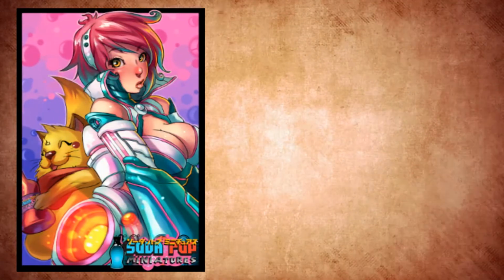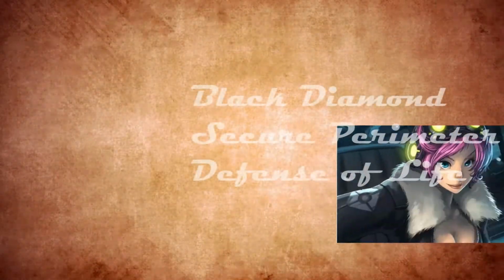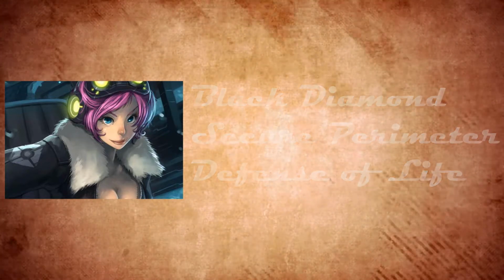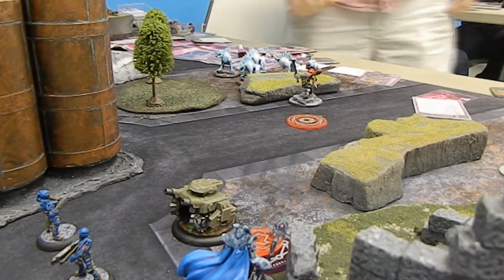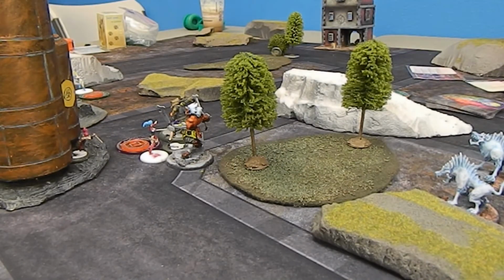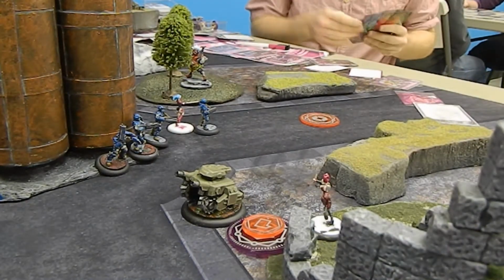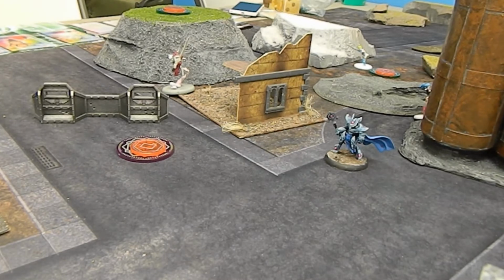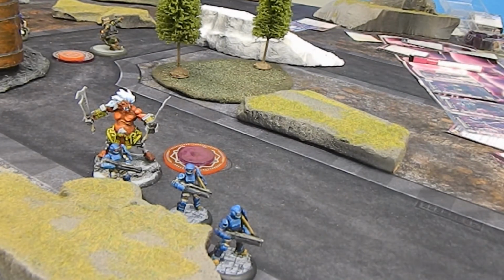Relic Knights Battle Report: a rock and a hard place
Noh Empire, Black Diamond and the Prismatic duke it out